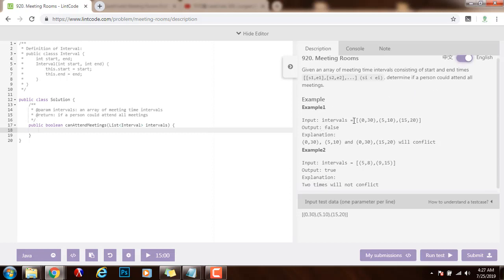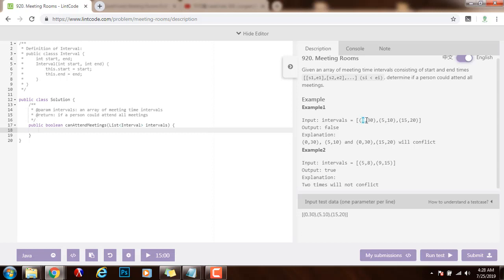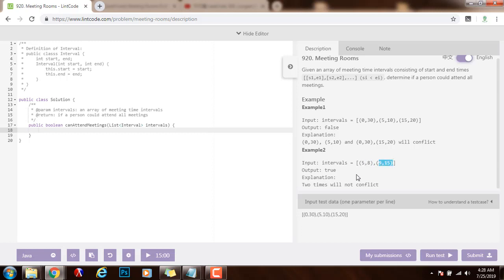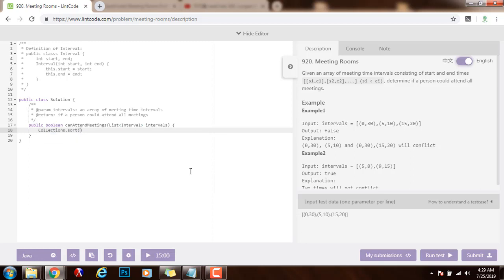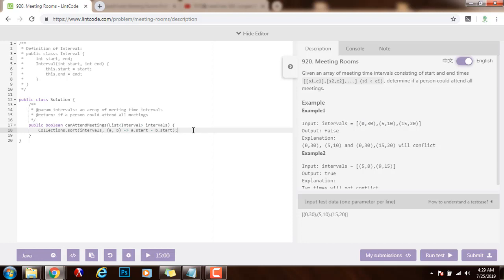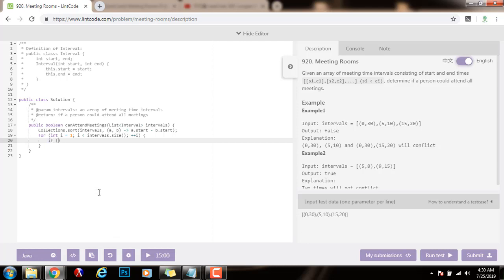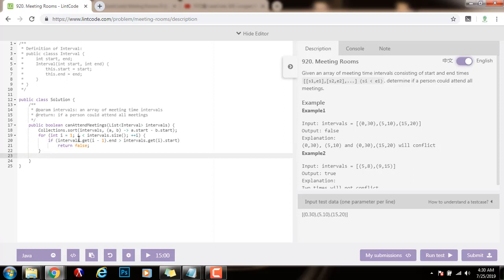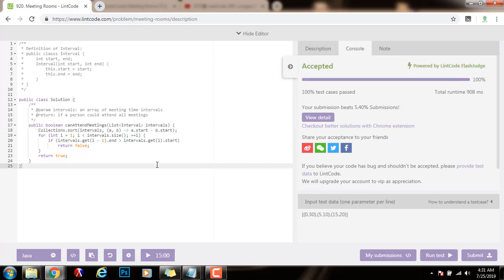Coding Interview Tutorial 125 - Meeting Rooms [LeetCode]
Learn how to solve the Meeting Rooms coding interview problem easily and efficiently!

This is an important programming interview question, and we use the LintCode (instead of LeetCode) platform to solve it.